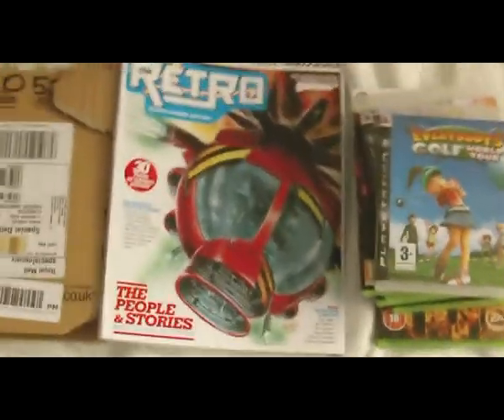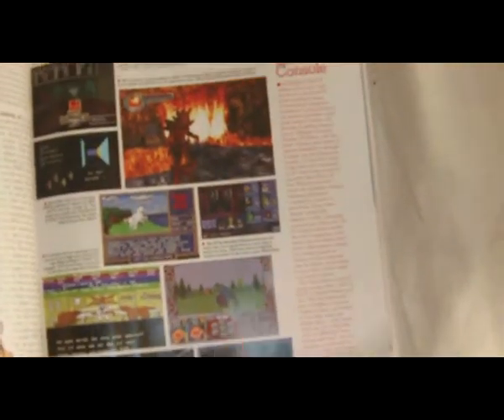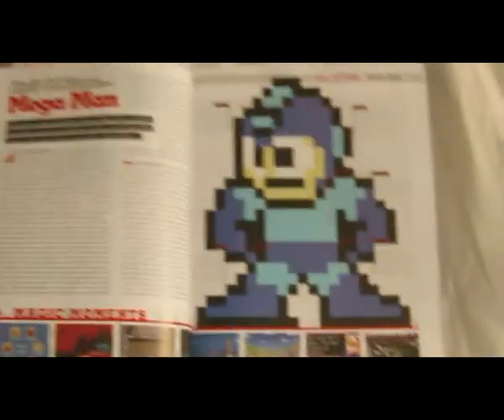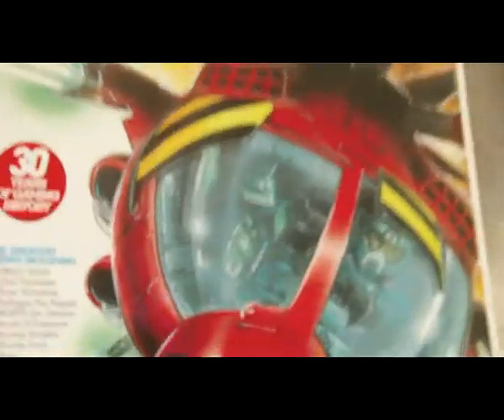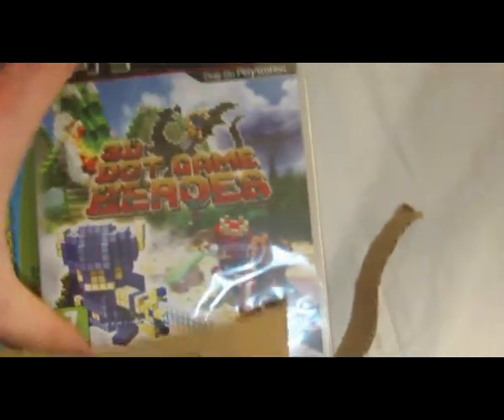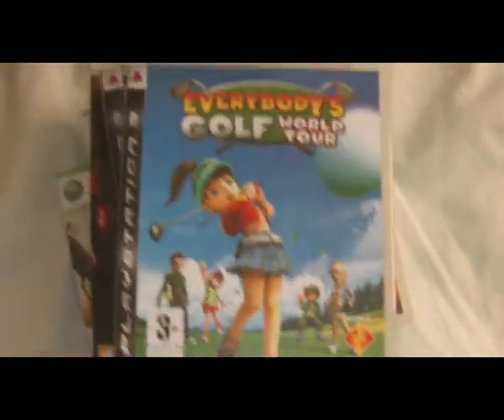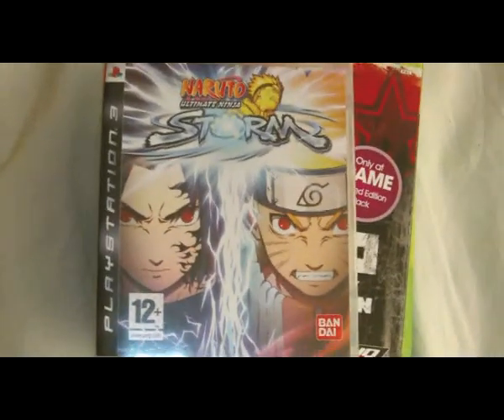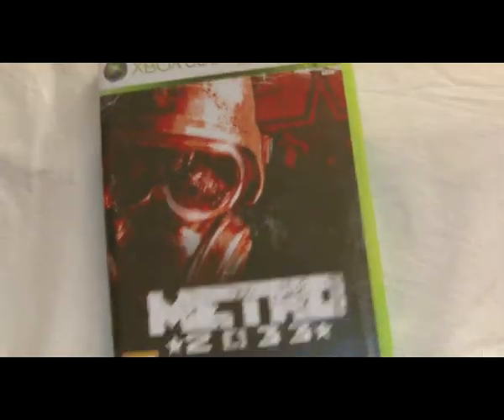More Recent Pickups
The second part of my recent pickups video.